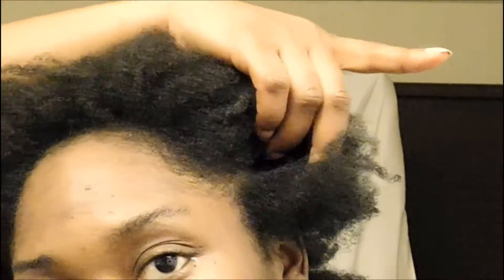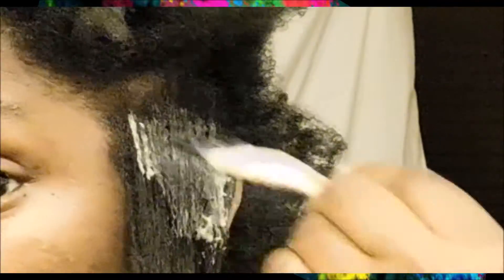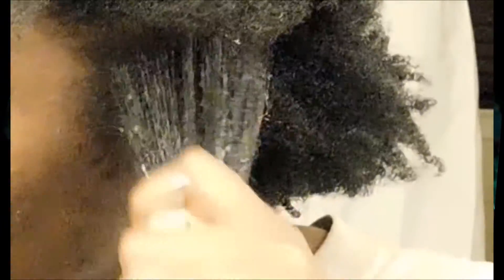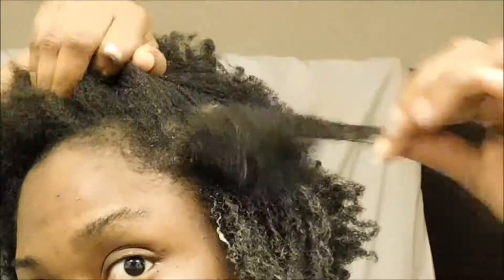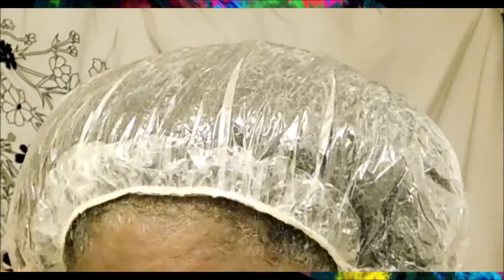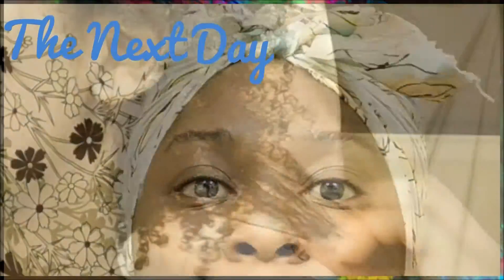DIY Deep Conditioner For Natural Hair Co-Wash (works on dry and curly hair as well)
This video is an easy to follow video on making your own conditioner.  This condition can be done on all hair types from dry to curly, but I am showing you on my natural hair because that is what I have. :-) It is made out of simple ingredients

Egg, Olive oil, Avocado Oil or Avocados, and Honey

My ingredients used in this video:

Argon Oil Moisture and Repair Conditioner
Mega care Olive Oil
VIA Natural Avocado Oil